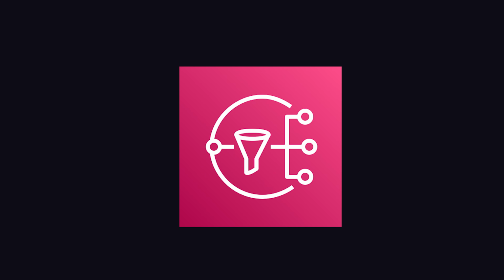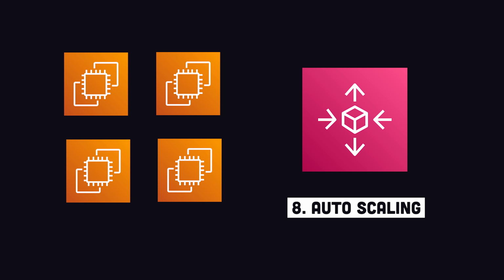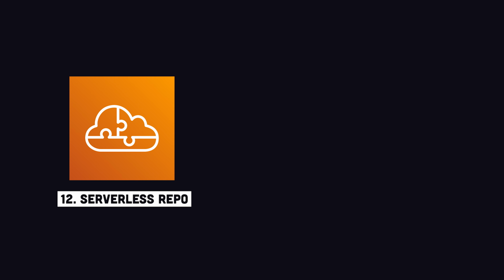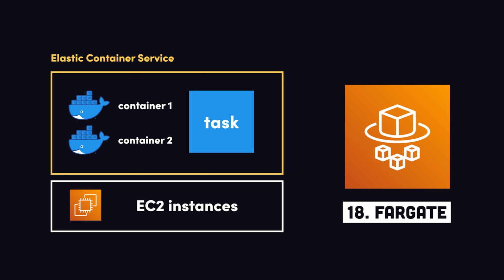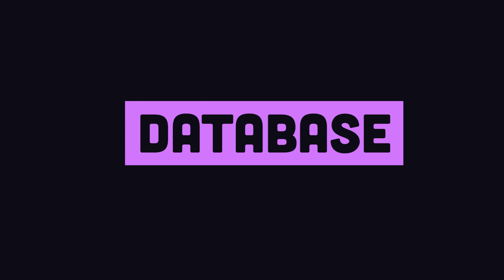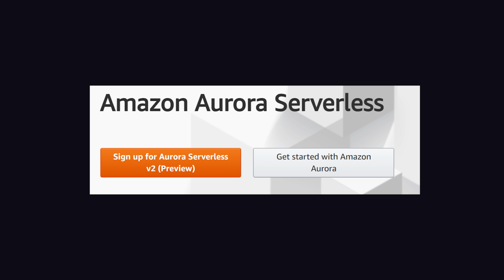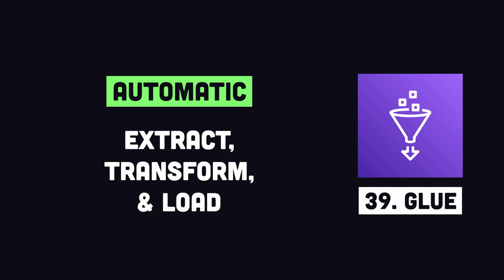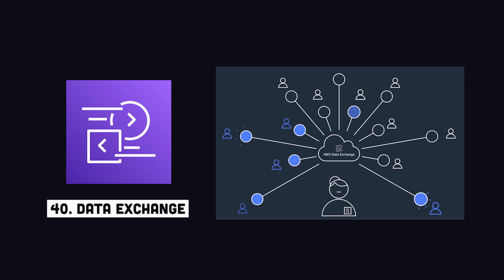Top 50+ AWS Services Explained in 10 Minutes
Amazon Web Services (AWS) is the world's largest and most complex cloud with over 200 unique services. Learn about the top 50 cloud products in just ten minutes.

🔗 Resources

📚 Chapters

00:00 AWS Origin
00:34 RoboMaker
00:40 IoT Core
00:46 Ground Station
00:53 Quantum Computing
01:00 EC2
01:26 Load Balancer
01:39 Cloud Watch
01:47 Auto Scale
01:56 Beanstalk
02:21 Lightsail
02:40 Lambda
03:07 Serverless Repos
03:16 Outposts
03:25 Snow
03:39 ECR
03:56 ECS
04:09 EKS
04:15 Fargate
04:27 App Runner
04:41 S3
04:59 Glacier
05:06 Block Storage
05:19 EFS
05:32 SimpleDB
05:48 DynamoDB
05:59 DocumentDB
06:13 ElasticSearch
06:21 RDS
06:36 Aurora
06:58 Neptune
07:06 ElasticCache
07:16 TimeStream
07:28 QLDB
07:38 Redshift
08:05 Lake Formation
08:21 Kinesis
08:31 EMR
08:43 MSK
08:52 Glue
09:16 Data Exchange
09:31 Sagemaker
09:53 Rekognition
10:02 Lex
10:10 Deep Racer
10:18 IAM
10:33 Cognito
10:45 Notifications
10:52 SES
10:56 CloudFormation
11:08 Amplify
11:20 Budget